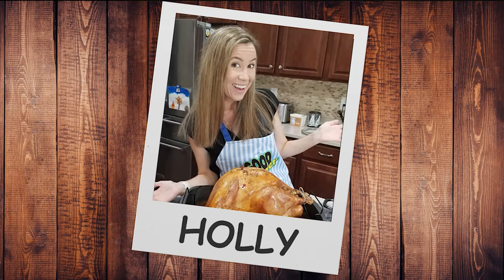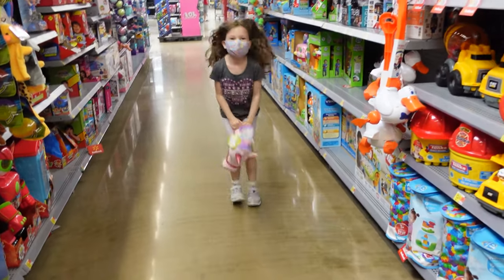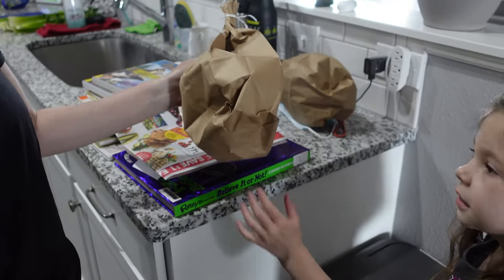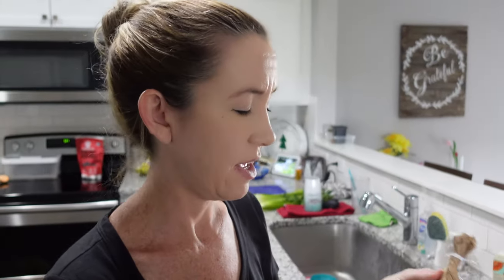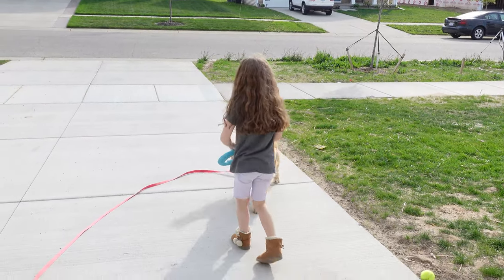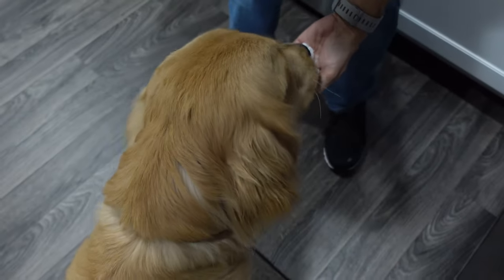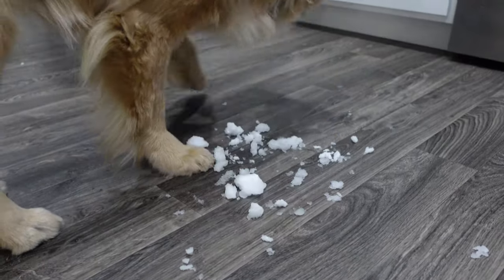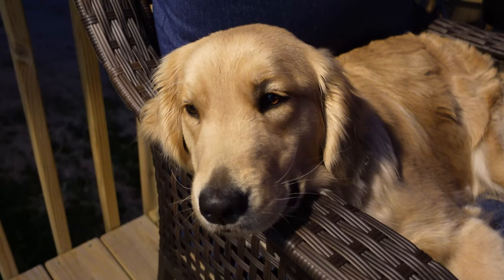Trying To Get Rid Of Wasps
Trying To Get Rid Of Wasps (5.17.21 - Day 4029)